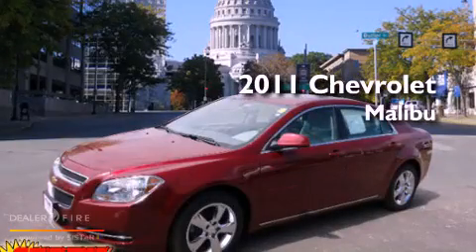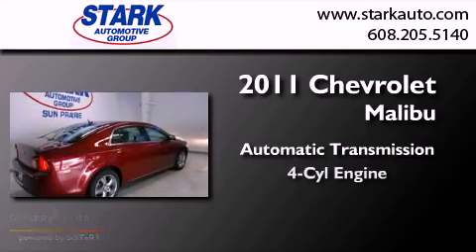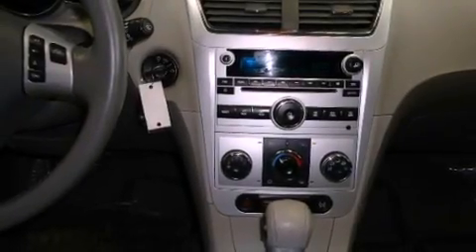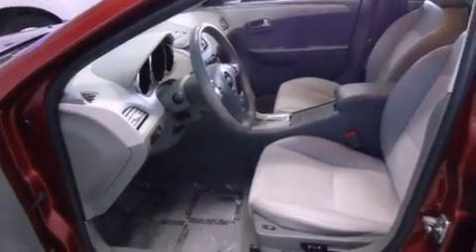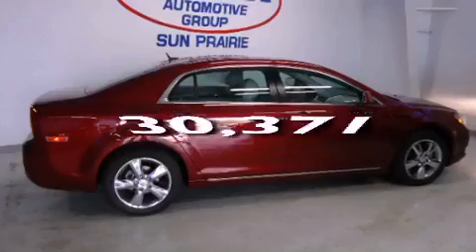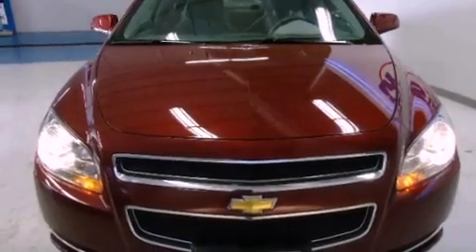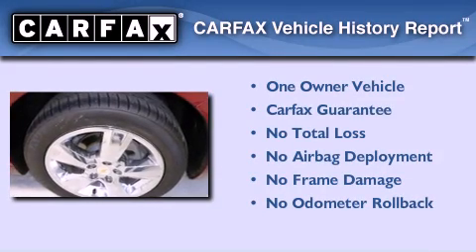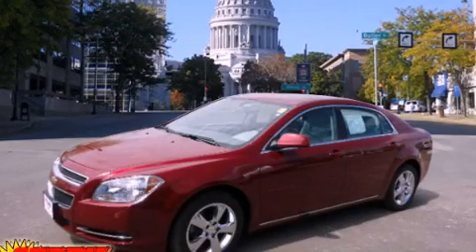Pre-Owned 2011 Chevrolet Malibu Stoughton WI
We have been honored to serve the Stoughton WI area , we promise that your experience at our dealership will exceed your expectations !

 Year : 2011
 Make : Chevrolet
 Model : Malibu
 Engine : 4 cyl., 2.4, sequential-port f.i.
 Trans . : automatic
 Exterior : red
 Miles : 30,371
 Interior : titanium
 Stock : 63550